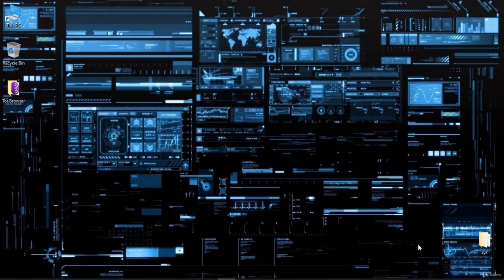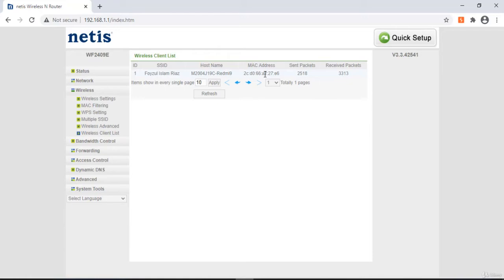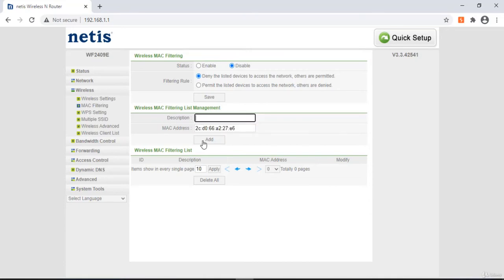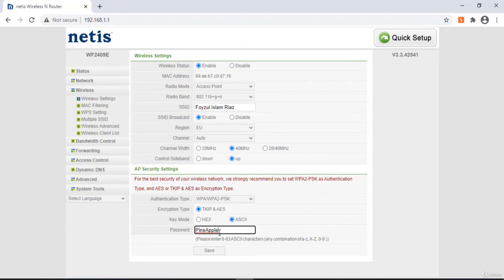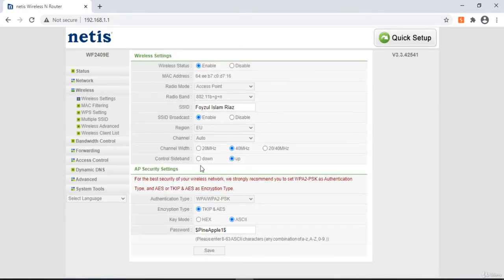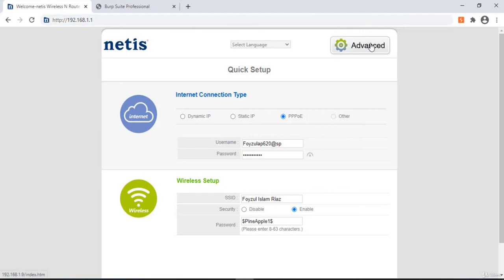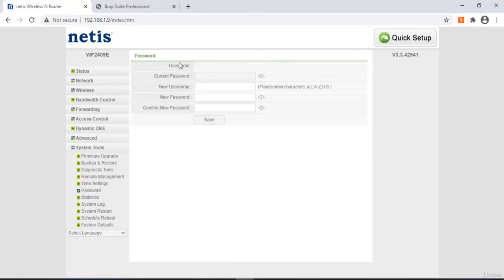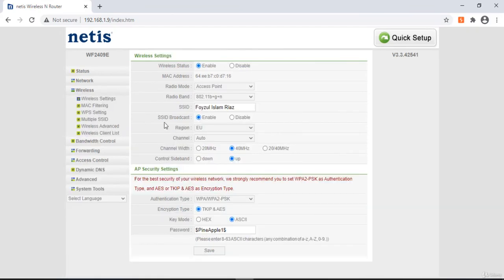Networking In Kali Linux | Linux OS |Beginner | Linux Basics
1)  How to see network information?
2) Naming conventions of a Network Interface card in Linux.
3) Network Manager & NMCLI.
      - How to assign IPv4 & IPV6 addresses?
      - Device & Connection difference.
      - Socket info.
      - What are ifcfg script files? and how to read them?
      - How can you add, modify, delete, activate, deactivate the connections? (see channel's playlist)
This Tutorial explains linux network control commands like netstat, ping, ipconfig, traceroute, hostname, telnet, nslookup etc. All concepts are explained with elaborated examples.

Tutorial Topics:-

1. How to use netstat command for finding all the ports information on linux/unix system.
2. How to use netstat command for finding tcp ports information.
3. How to use netstat command for finding udp ports information.
4. How to use netstat command all listening port information.
5. How to use ping command for checking the connectivity speed and remote machine keep alive.
6. How to use ipconfig for viewing network configuration like ip address, TX, RX etc
7. How to use ipconfig for changing ip address.
8. How to use ipconfig for changing subnet and broadcast address.
9. How to use traceroute command to view all intermediate hops till the remote machine.
10.How to use hostname for viewing the hostname of the current host.
11.How to use hostname for viewing the domain address and FQDN.
12.How to use hostname for viewing ip address of the current host.
13.How to use telnet to connect a remote host.
14.How to use telnet to check the connectivity of the remote host.
15. How to use nslookup for viewing the ip address for a domain.